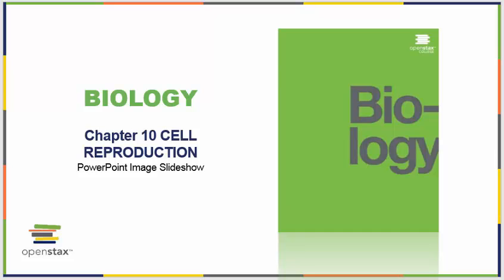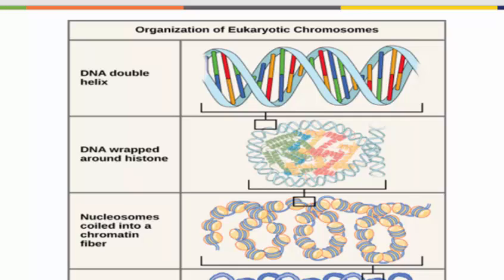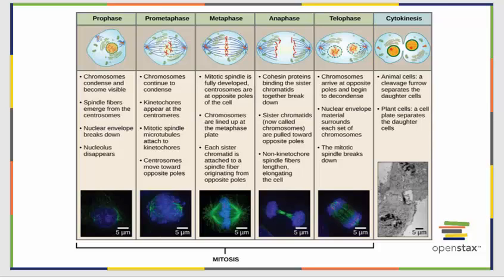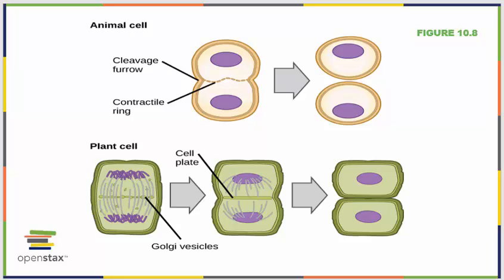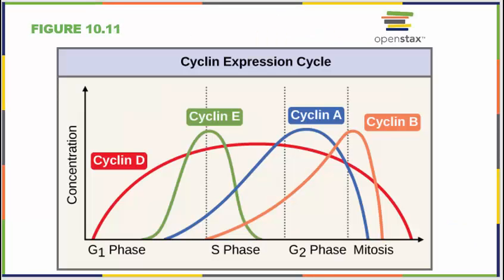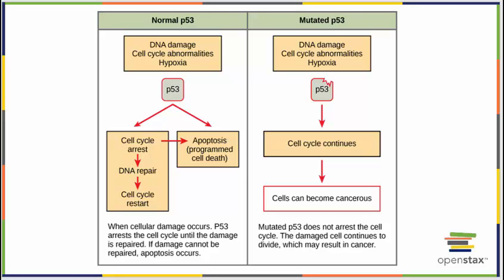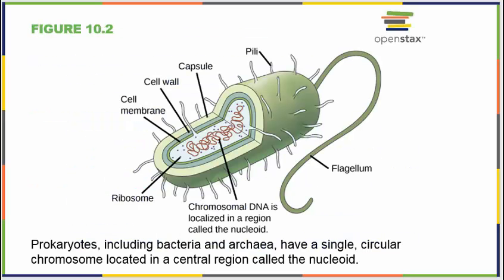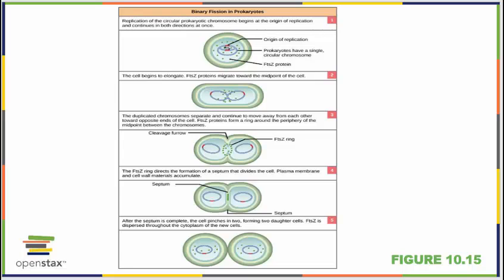Bio 181 Chapter 10 OpenStax